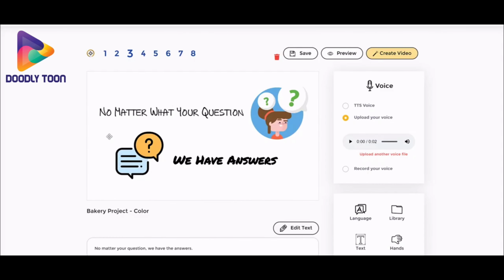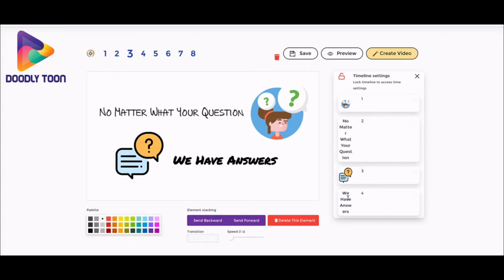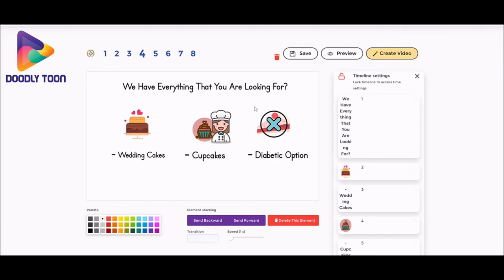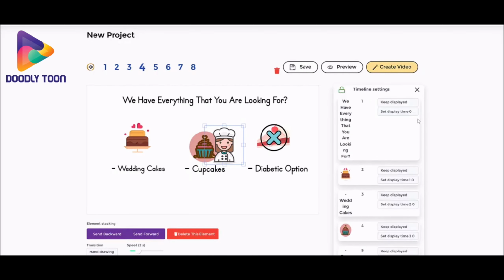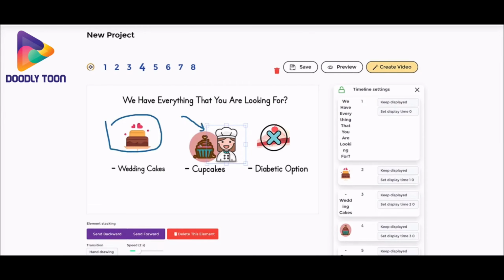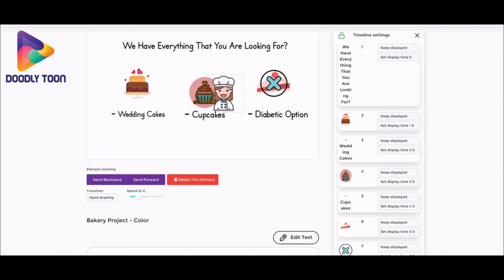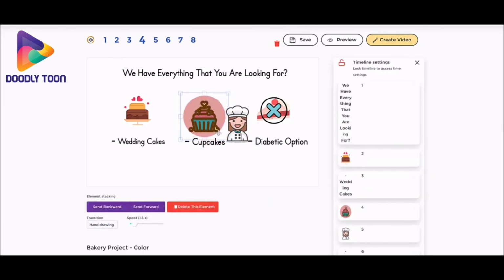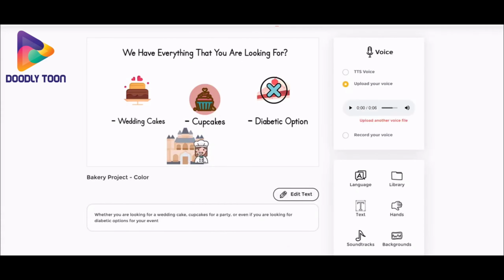DoodlyToon Tutorial 8 - Editing Timeline and Adding Transitions